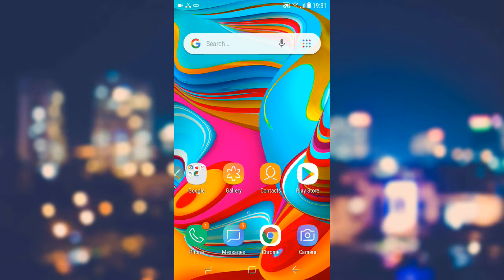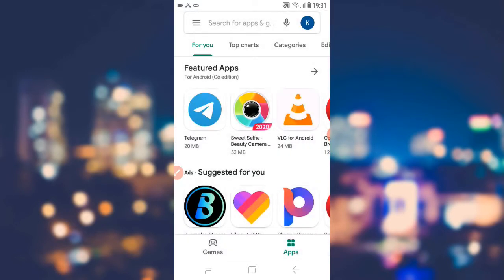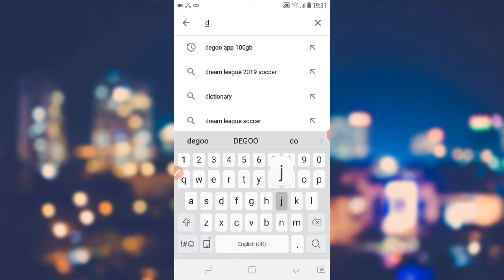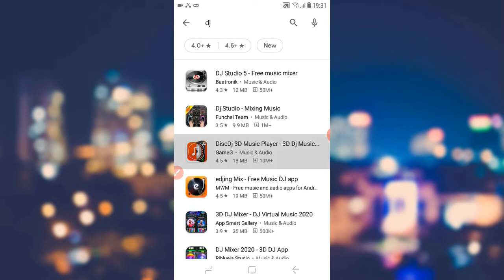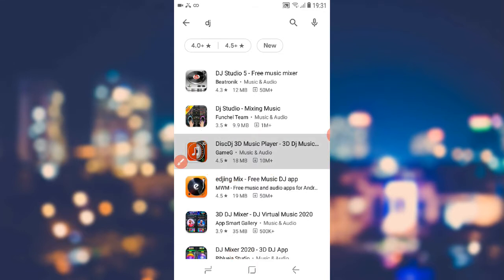HOW TO DOWNLOAD BEST DJ APP .